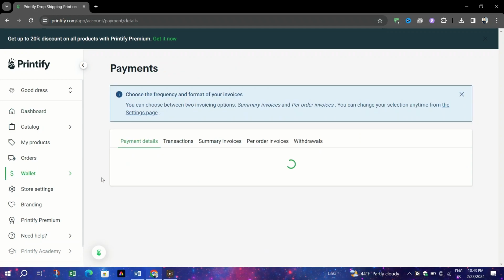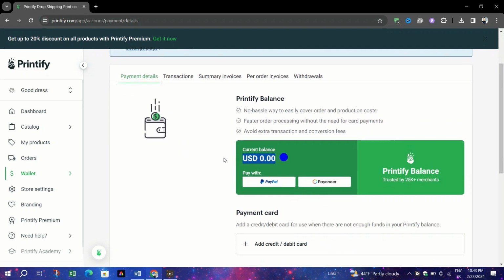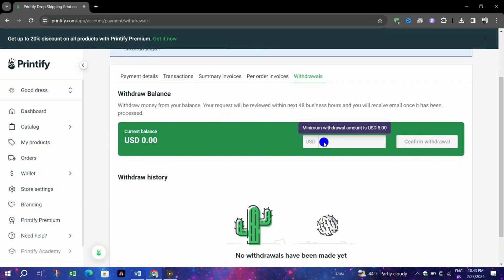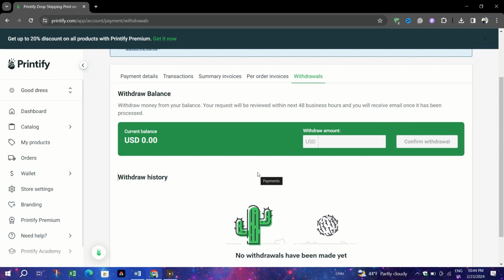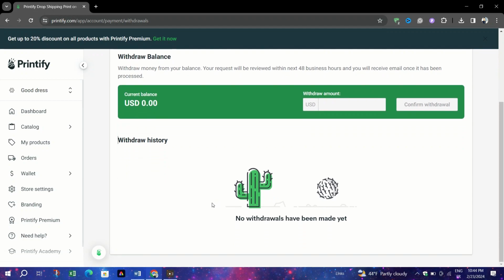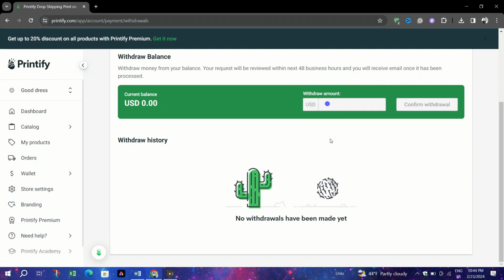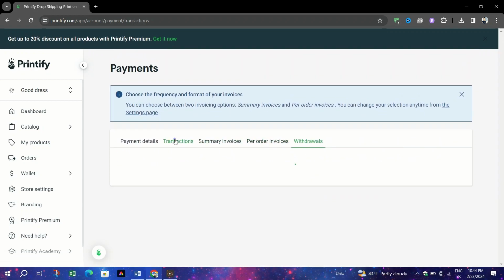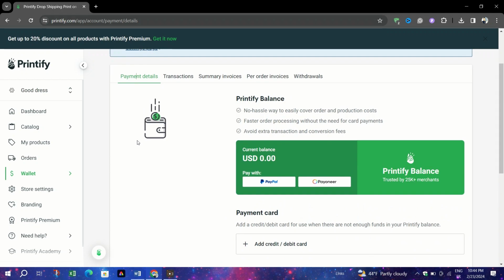How to Withdraw Funds from Printify: A Step-by-Step Tutorial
Learn the ins and outs of withdrawing your earnings from Printify in this straightforward tutorial. We'll cover every step to ensure you can securely and efficiently access your funds, from setting up your withdrawal method to completing a withdrawal. Perfect for Printify users looking to manage their earnings with ease.